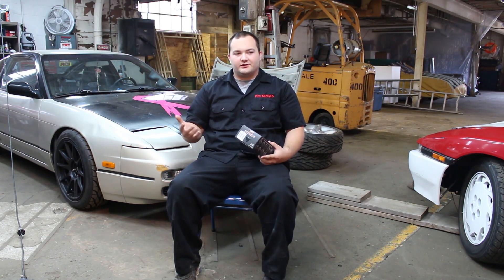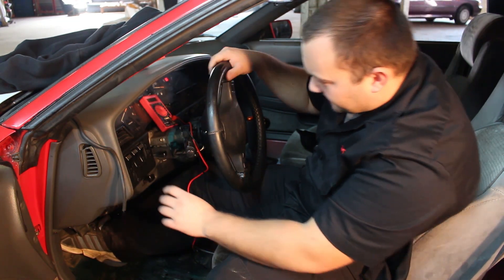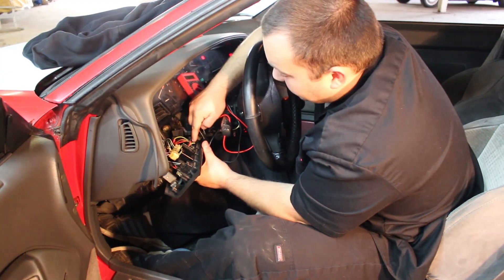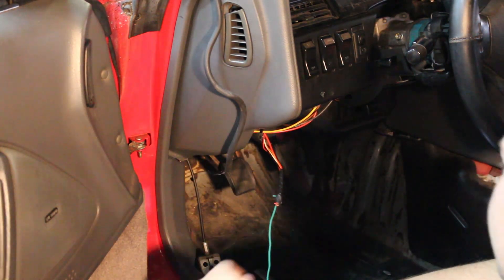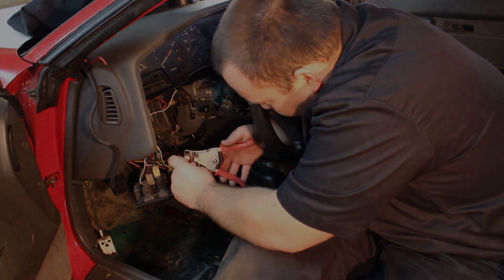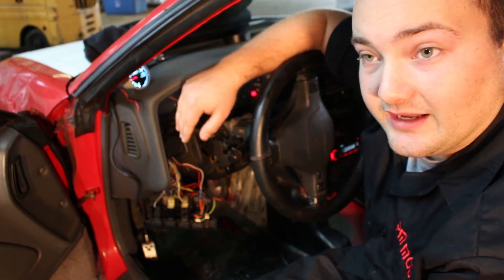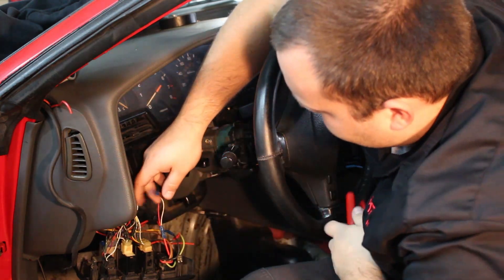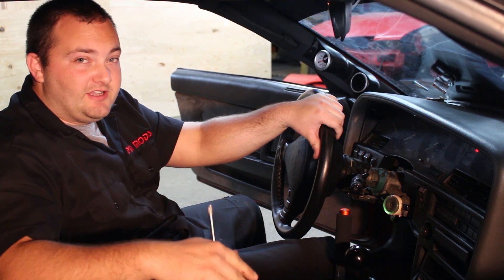Volt Gauge Install | ProSport Performance Series Volt Gauge | 1JZ Supra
The guys at PMM show you how to install a volt gauge. Specifically a ProSport Performance series volt gauge. The installation is very strait forward, however routing the wiring can be a bit tricky.